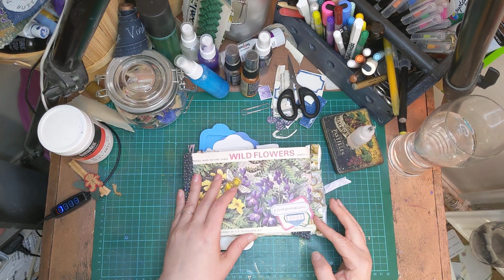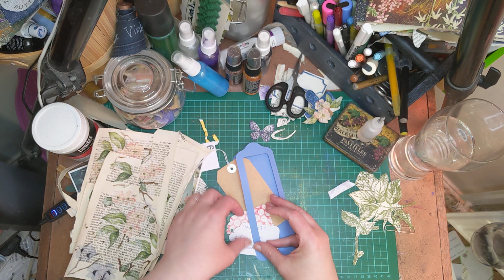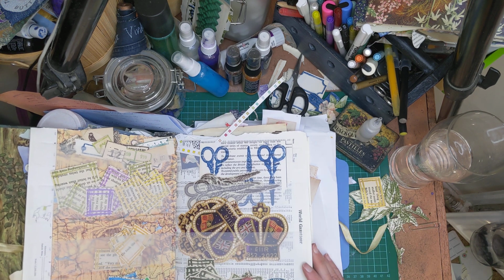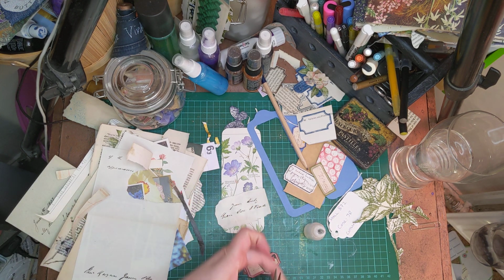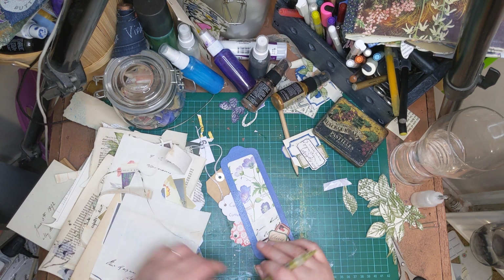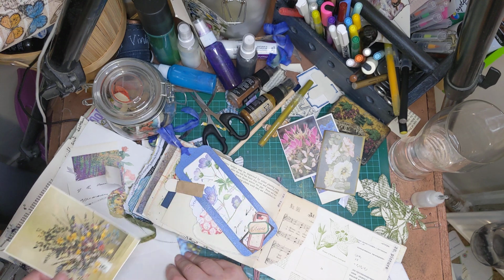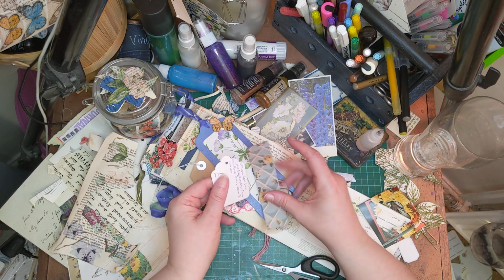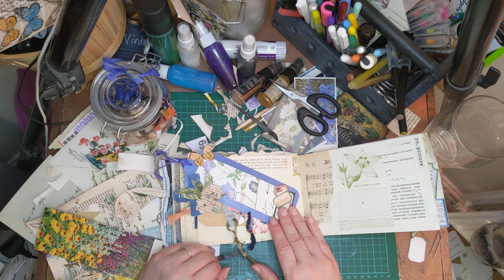junkjournaljuly2024 Day 19: Tag, Craft with Me!.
Grab your craft supplies to craft along with me or just get comfy with a cuppa. I make a tag from various bits and pieces from my stash.